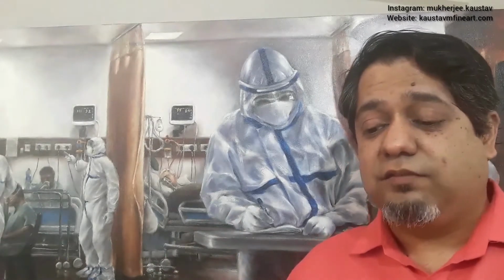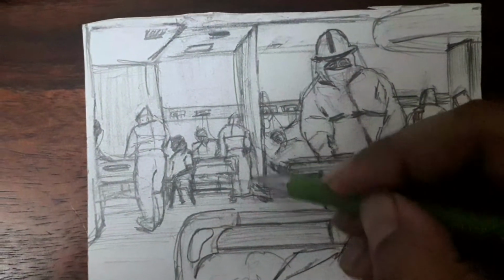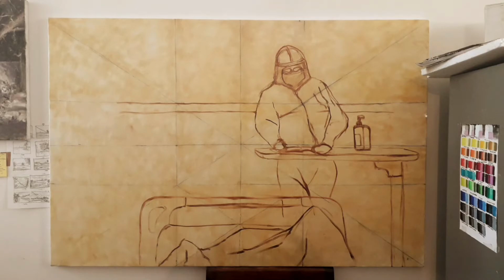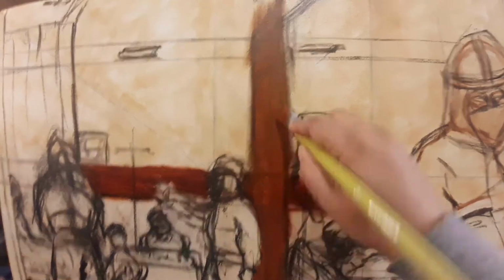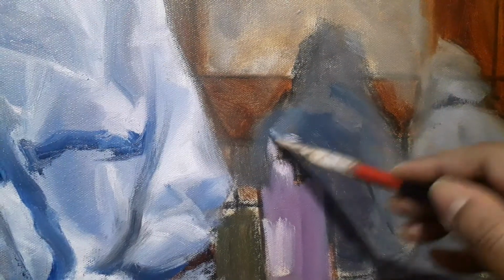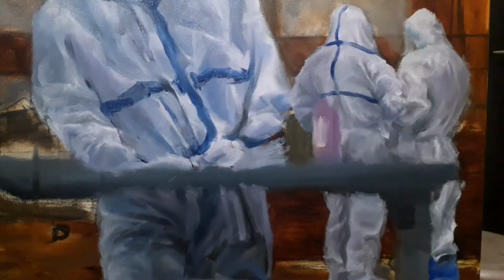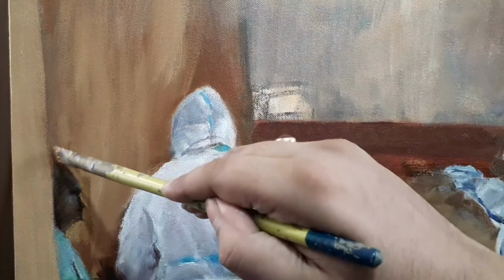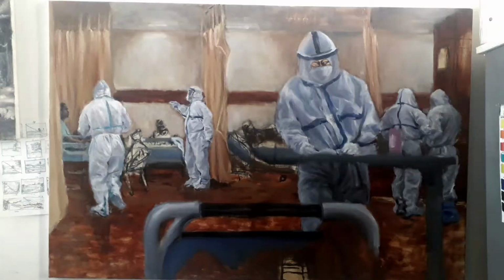Painting Planning and Initialization | Part I: COVID-19 PAINTING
This video shows how I planned for this big painting while being in the ICU, severely ill with Covid in 2020. I wanted to capture the most important and devastating condition of our time. This demo involves the block-in of the painting.
There is no other known COVID-19 painting in the world that involves first-hand experience of a Covid ICU and the situation. It shows the global crisis of this era in its actuality. It is a massive project and is to produced here in three parts including Modelling and Finishing. It was exhibited at All India Fine Arts & Crafts Society (AIFCS), New Delhi, India between 6-12 May 2022 with good reviews.

Materials Used:
The white color that I used is Daniel Smith Titanium White (PW6)
Chrome Yellow Deep Hue; Yellow Ochre; Burnt Sienna; Magenta; Turquoise Blue, French Ultramarine, Prussian Blue and Ivory Black are from Camlin
Phthalo Blue is from Pebeo

Canvas is a good one from Pragati Systems

Brushes that I used here are mostly Flats, filberts, daggers and rounds. These were obtained through this vendor in amazon.in. Flat ones are from a shop in Kolkata Kumar's
Rounded painting knife is from Brustro and Daler Rowney